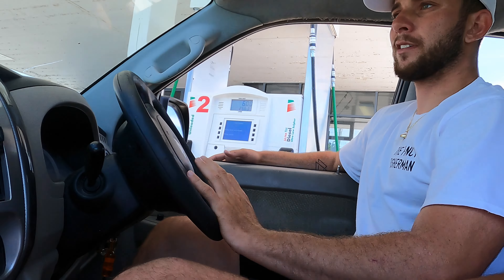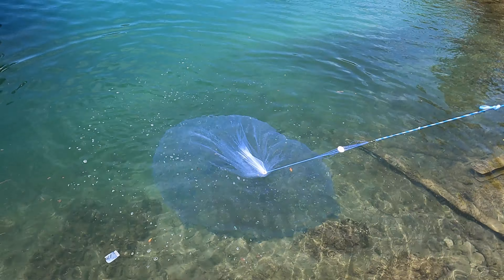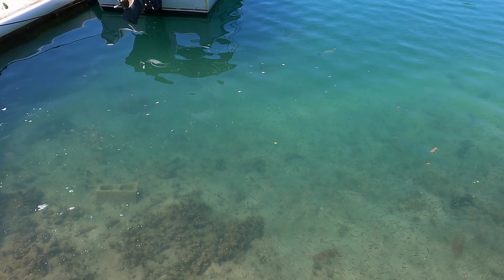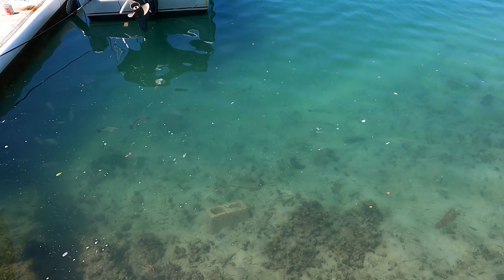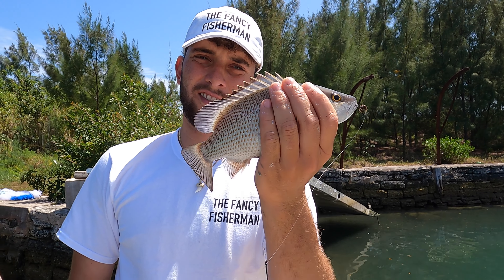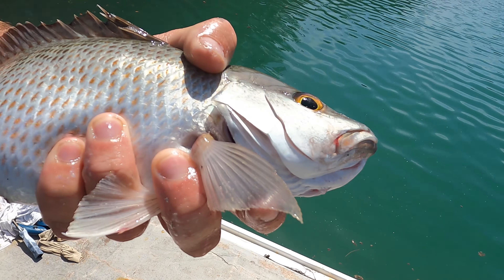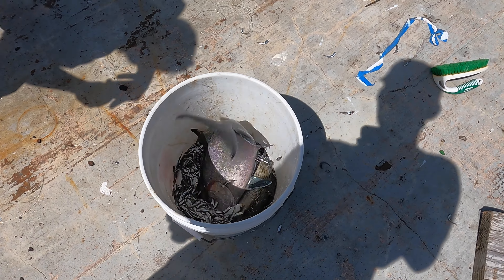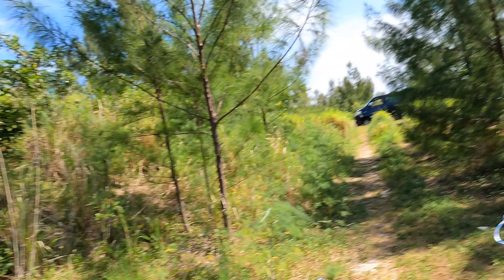BERMUDA SURVIVAL CHALLENGE!! Cast Net Edition (CATCH, CLEAN, COOK) | Ep 19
Join us as we explore the beautiful waters of Bermuda and show the best spots for trolling, bottom fishing, shore fishing, and more. With our in-depth tutorials and helpful tips, you'll become a smarter, savvier angler in no time. Tune in every Sunday to watch our exciting catches and get the latest information on tackle, bait, and techniques. Get ready to experience the thrills of Bermuda fishing with The Fancy Fisherman!